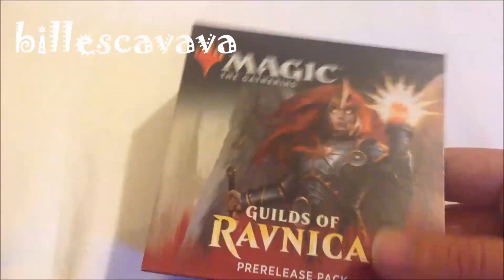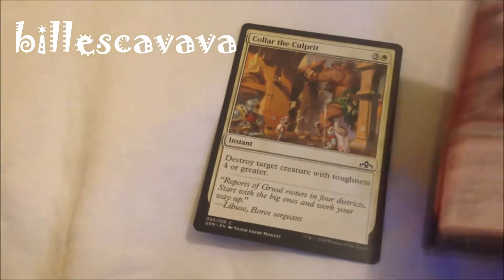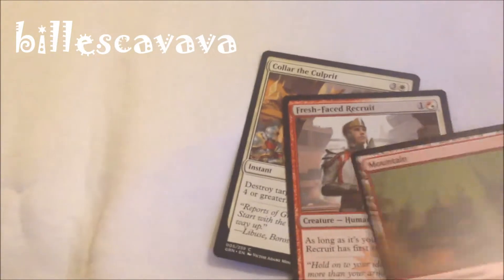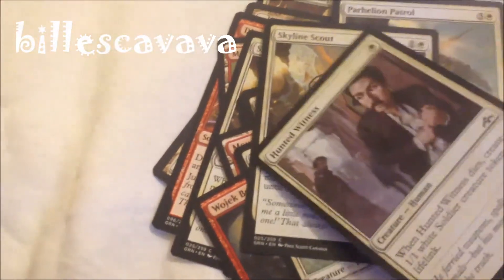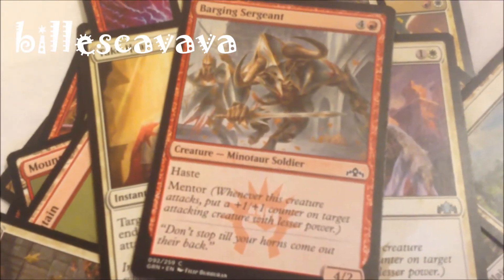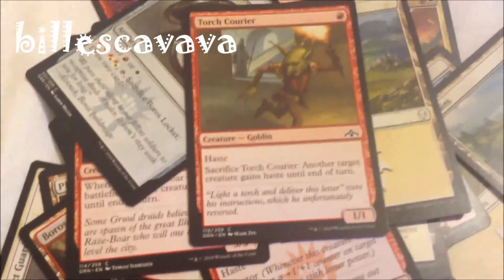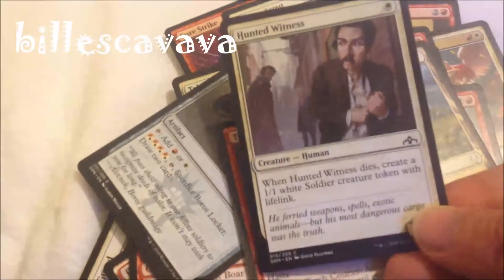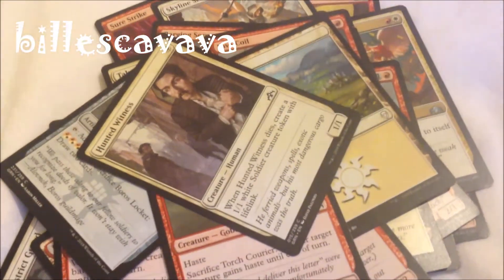Guilds of Ravnica Prelease deck.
My boros deck went 4 wins and 2 loses.